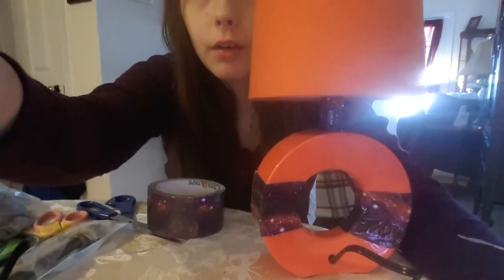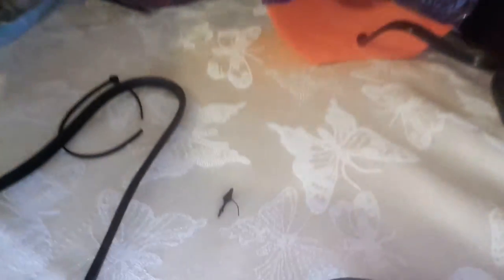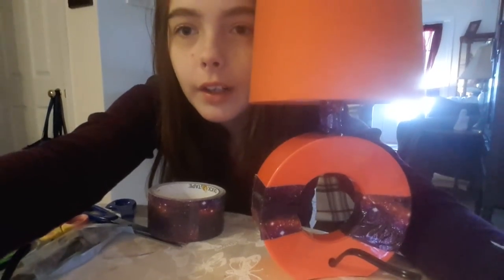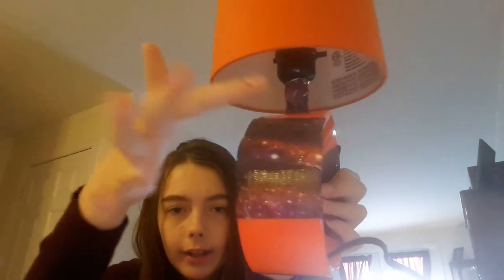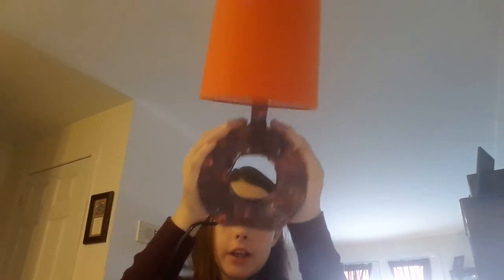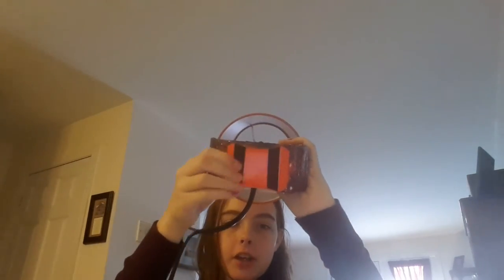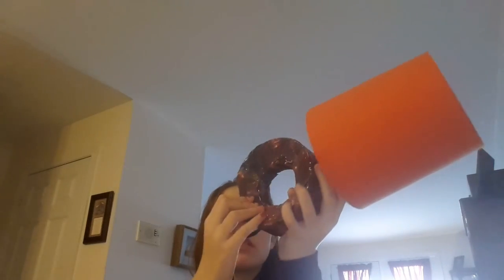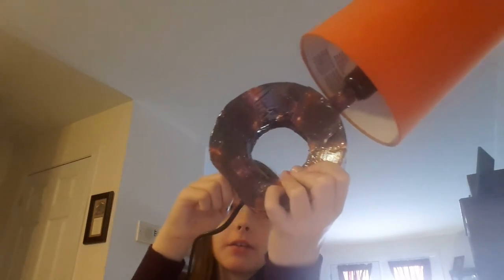DIY duck tape lamp!!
-Duck Tape
-Scissors
-Lamp

SOTV :; Happy Little Pill- Troye Sivan